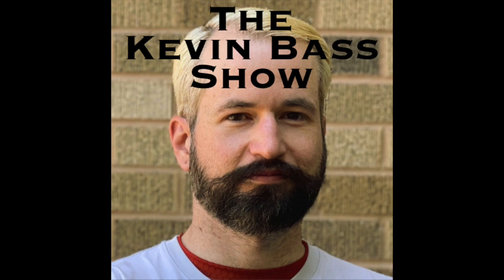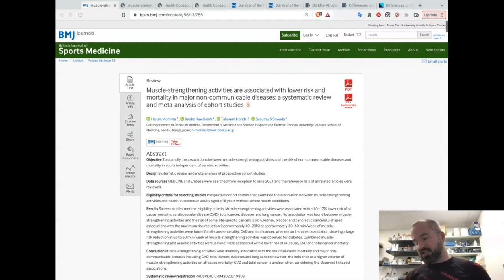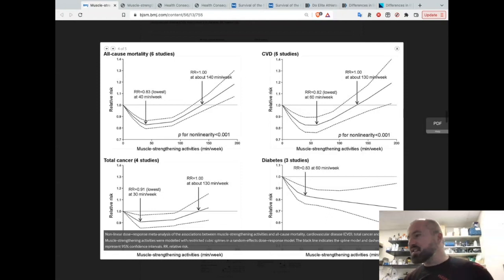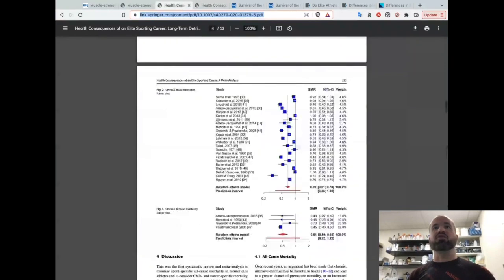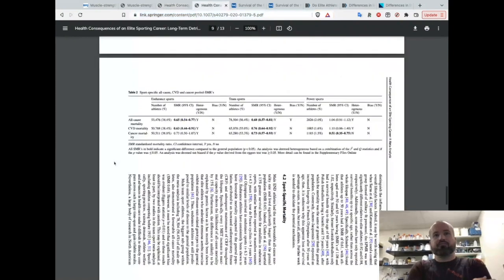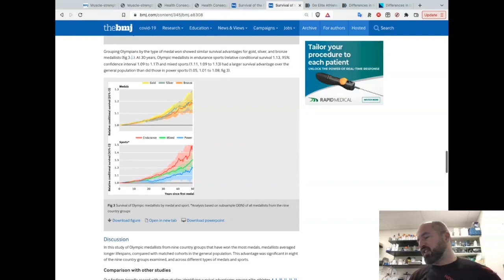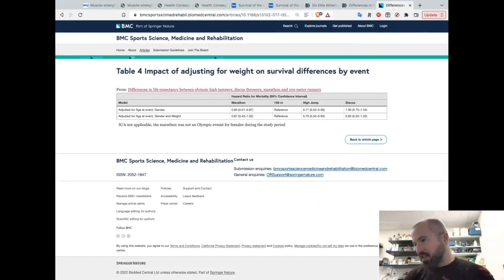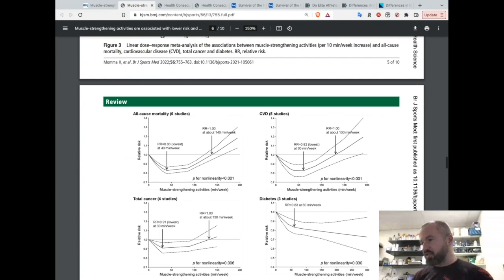Is lifting weights shortening your lifespan?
Does lifting weights automatically make someone healthier?

One recent study showed that current and former power athletes (wrestlers, judo players, and powerlifters) have higher rates of metabolic dysfunction than non-athletes, despite a lower body fat percentage and, for active athletes, a smaller waist circumference (PMID 30148100). See figure in post.

Being big and strong does not automatically make someone healthy. In fact, the opposite might be true.

With our culture’s current obsession with muscularity, isn’t it important to know that muscularity might come at the price of health?

Enter studies of the mortality rates of former athletes. Consistently and internationally, they show that endurance athletes have a marked longevity advantage, mixed athletes have a slightly lower longevity advantage, and power athletes have a much lower advantage, even in some cases dying slightly earlier than the general population (PMIDs 33368029, 23241272, 26301178, 28149523).

One study published last year, meta-analyzing studies of more than 165,000 athletes showed that power athletes do not live any longer than the average person in the population. In contrast, former endurance athletes enjoyed a full 35% reduction in risk of death at all ages (PMID 33368029).

A new paper even showed that longevity benefits were maximized at 1-2 hours of weight training per week, after which they declined precipitously and even increased above the average population at 3-4 hours per week. That’s right. The average gym bro lifting 3-4 hours per week had a higher risk of death at all ages than the potato chip bro playing Xbox. This was despite lower metabolic and diabetes risk, probably due to increased amounts of muscle mass (PMID 35228201).

It’s true that weight training helps to stave off sarcopenia, an important cause of declining quality of life among the elderly. But the benefits of higher muscle mass can be gained without needing to become a bodybuilder. In fact, it might be more healthy to hit the treadmill more and the weights less.

For more, find me at:
PODCAST The Kevin Bass Show